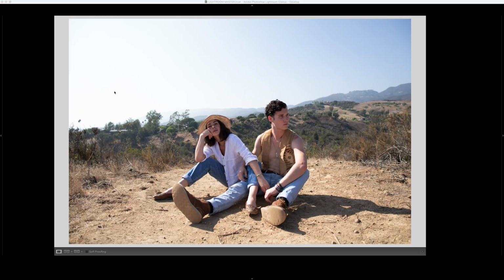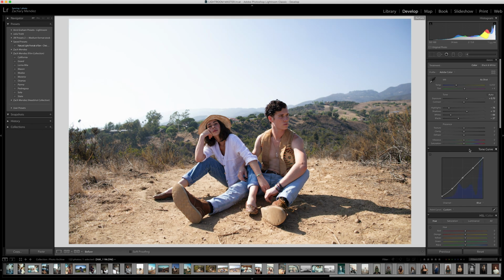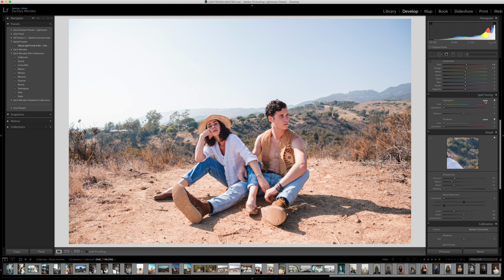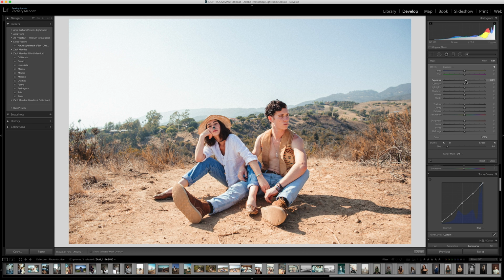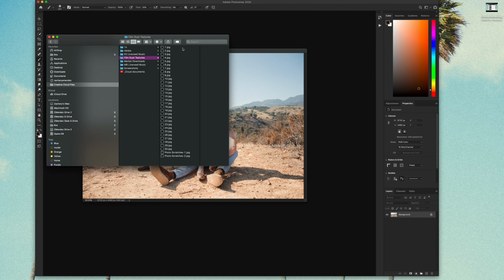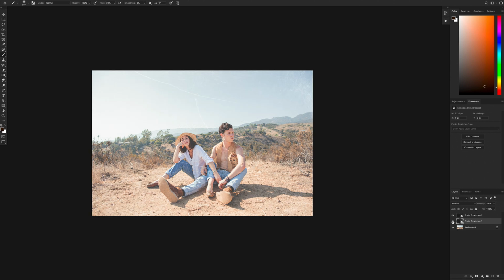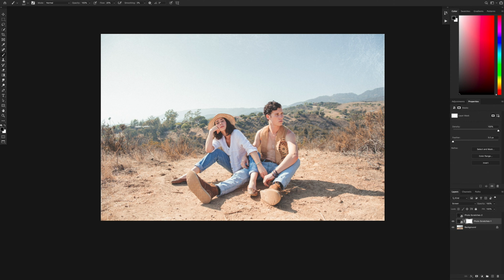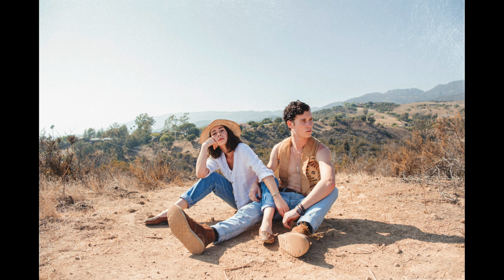Get that Analog Look – PHOTO EDITING TUTORIAL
Hi, guys! Here is my first proper photo editing tutorial! This video will teach you a little bit about planning for a photoshoot, coloring images in Adobe Lightroom, and editing with textures in Photoshop. Leave any questions or video requests in the comments!

MY GEAR

My Main Camera
My Second Camera
My All-Time Favorite Lens
My Wide Angle Lens
My Long Lens
My Creative Lens
Best Budget Lens

My Favorite Fujifilm Camera
Fujifilm Lens #1
Fujifilm Lens #2
Fujifilm Lens #3

Mobile Computer
My Studio Strobe
Variable ND Filter

This video was edited in Premiere Pro on my iMac.
This video was shot with Canon EOS R + 24mm 1.4

-Zach